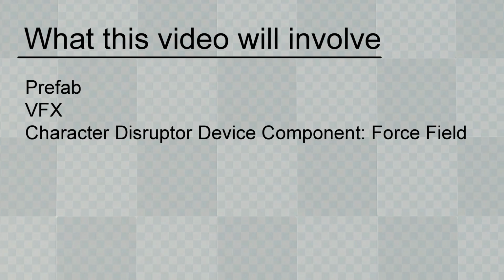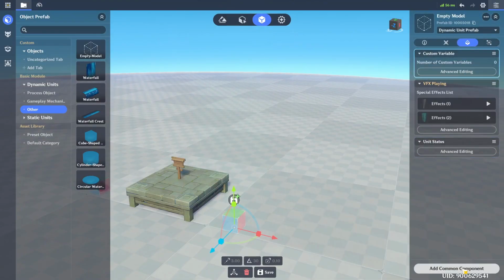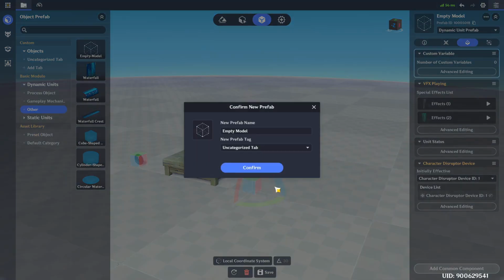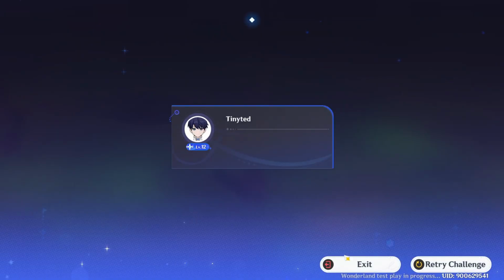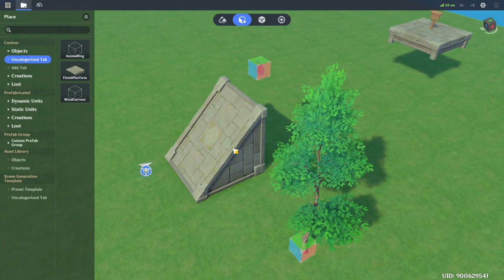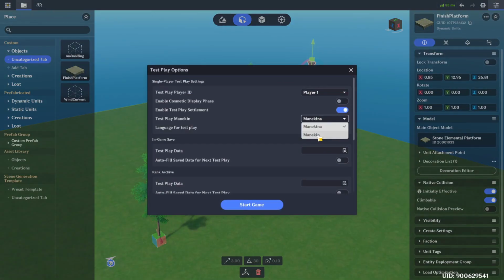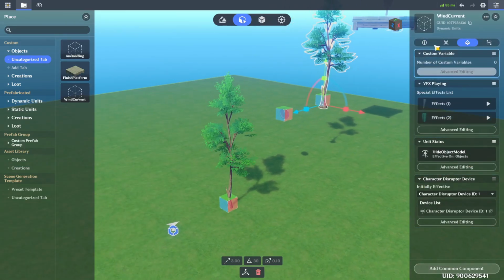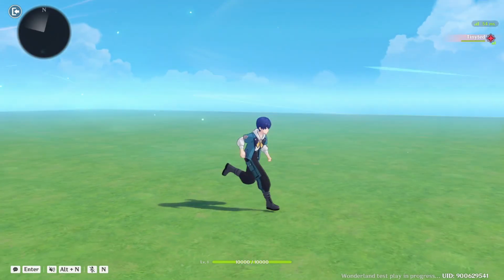Part 2 of 3 of Recreating Exploration Mechanics in Miliastra Wonderland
00:00 Start
00:14 Setting up Prefab with a Force Field and VFXs
08:22 About Force Fields

Tutorial created during Luna VII